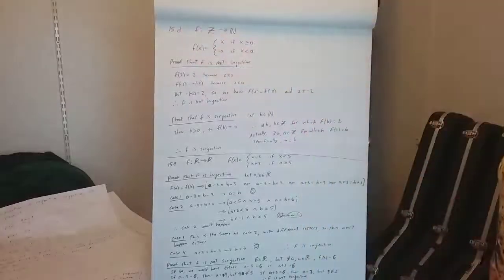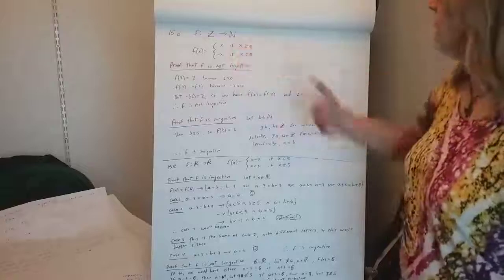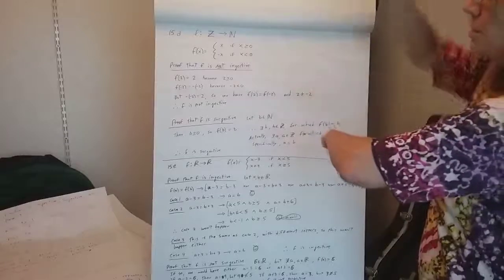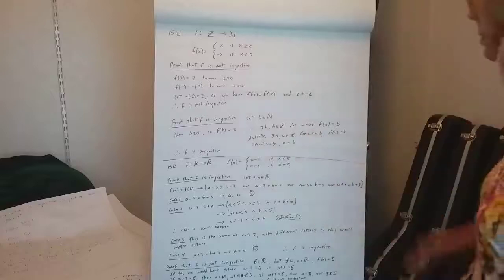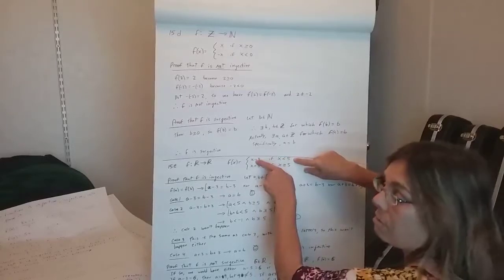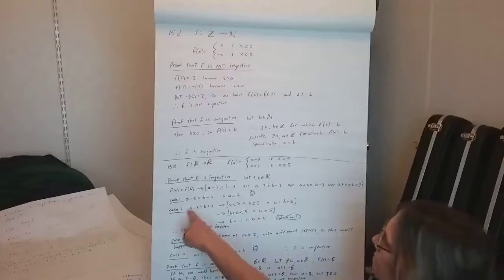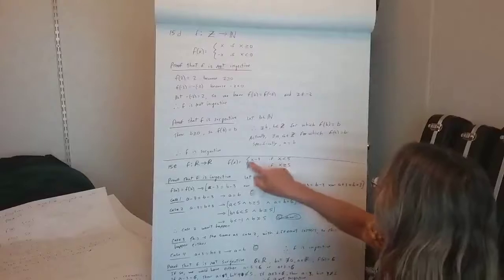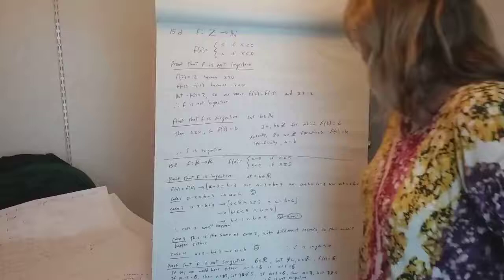Proof that Z and N have the same cardinality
This is a proof that the set of integers has the same cardinality as the set of natural numbers